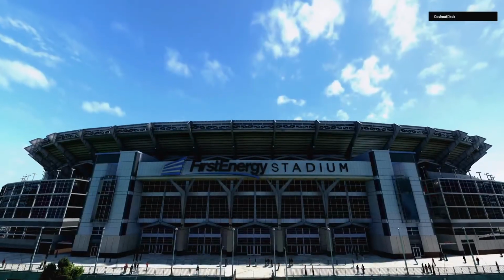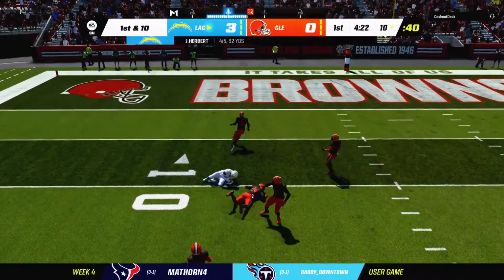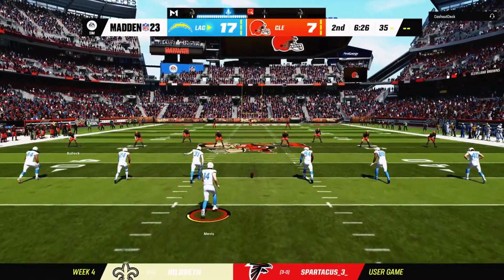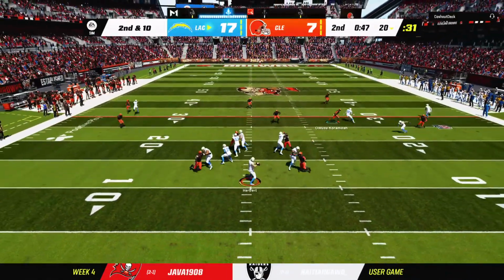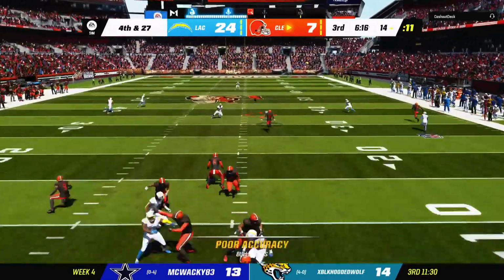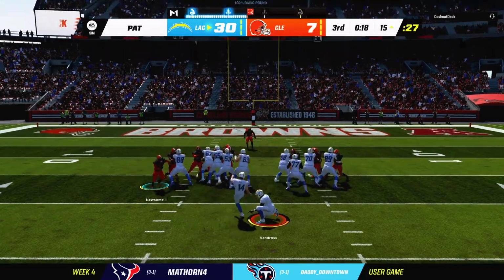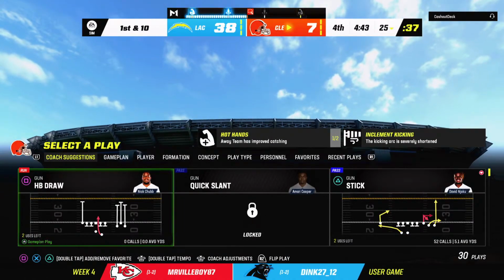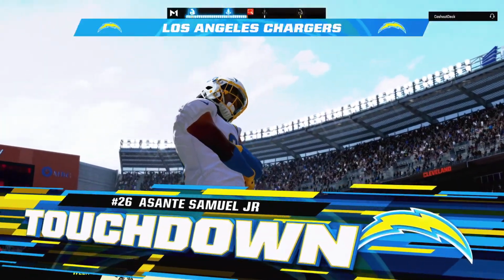Chargers 🆚 browns AGOI